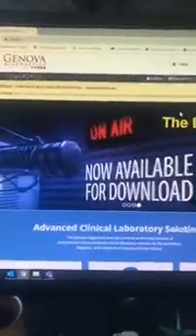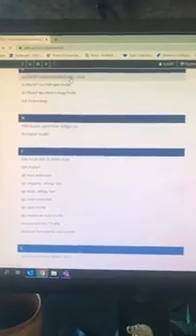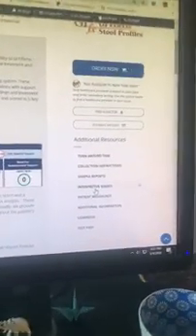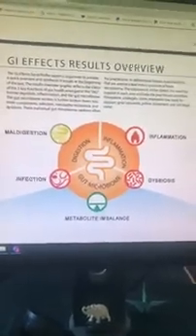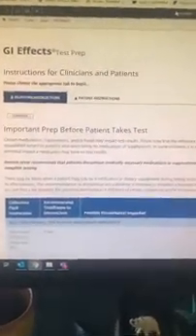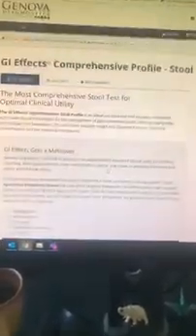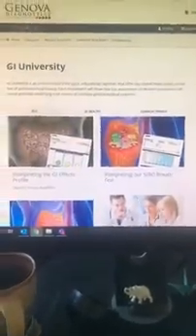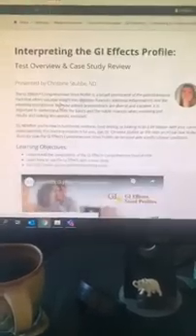LIVE Dr. Christine Stubbe talks about GI Educational Materials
LIVE social media broadcast